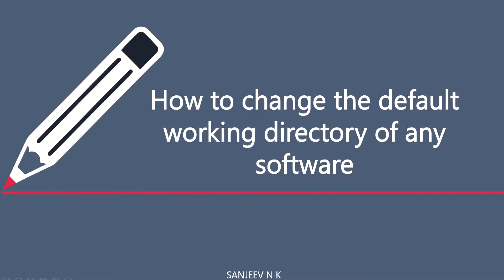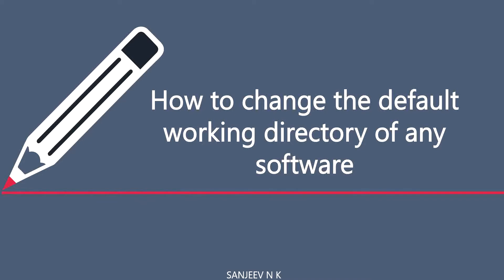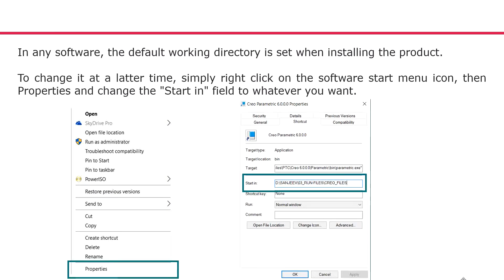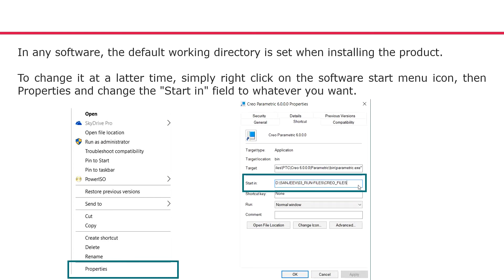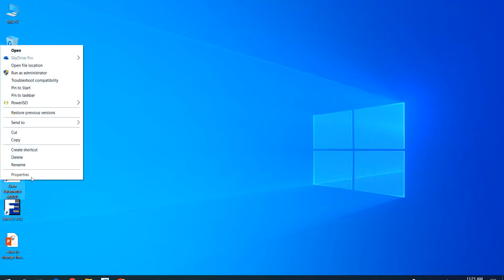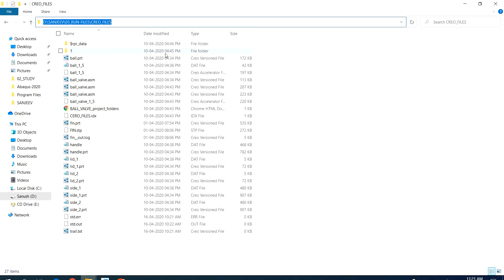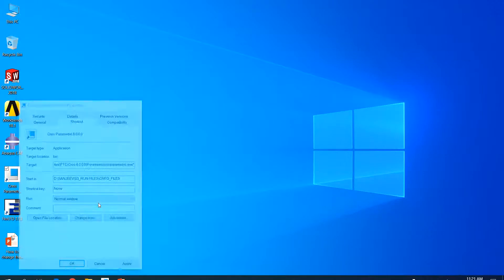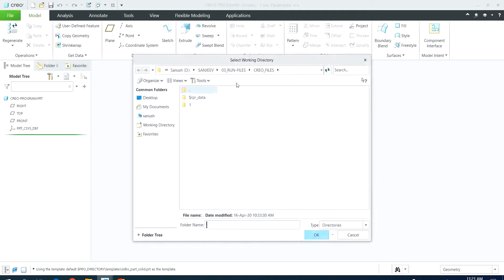How to change the default working directory of any software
Changing working directory of SolidWorks, Creo, Abaqus, Ansys, Etc., to be a default folder for all time| Set Default Folder